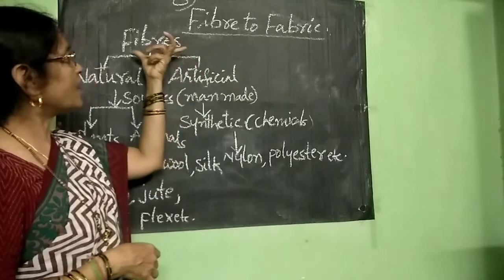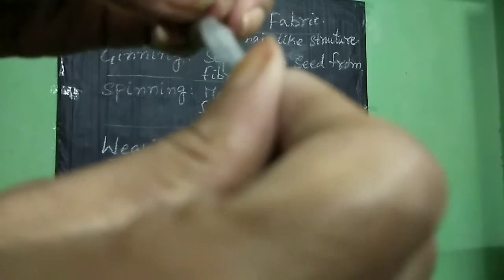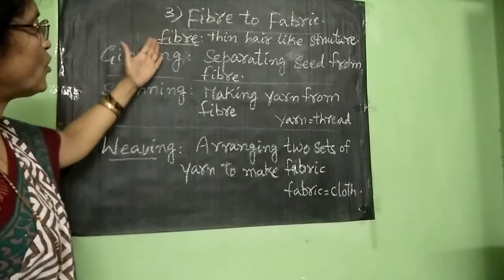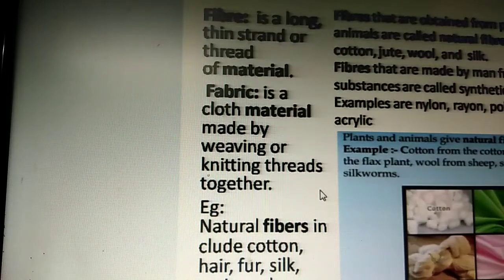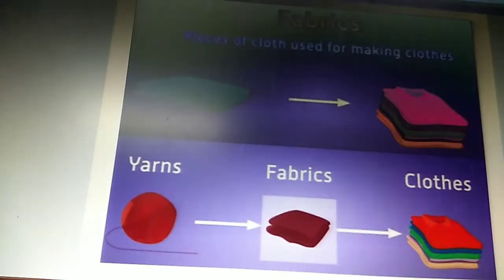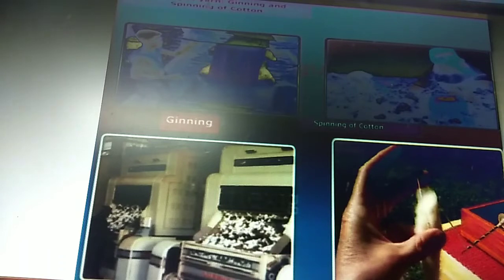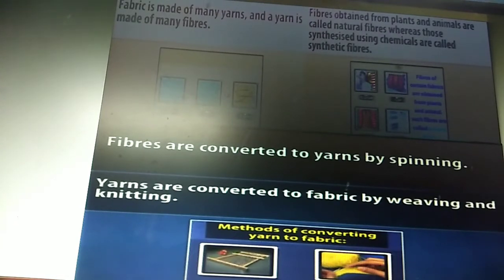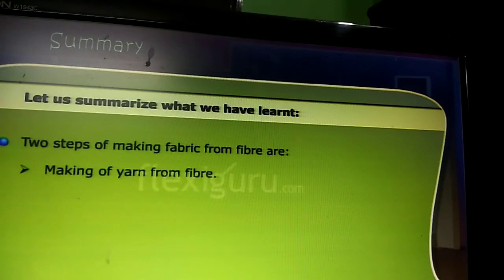August 24, 2020